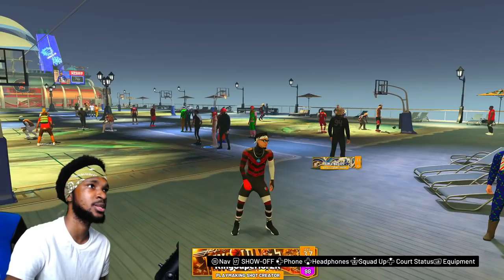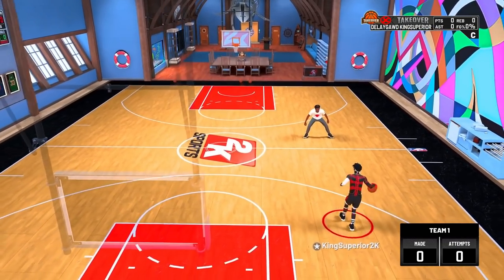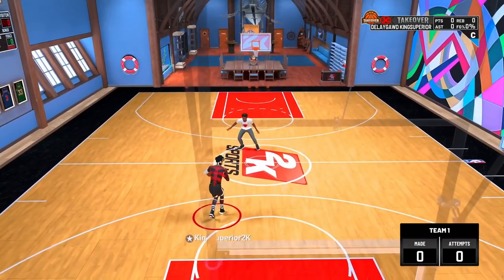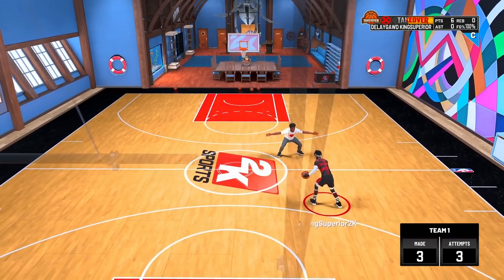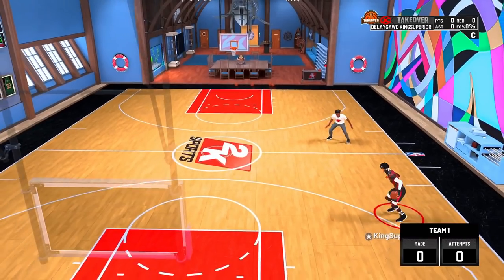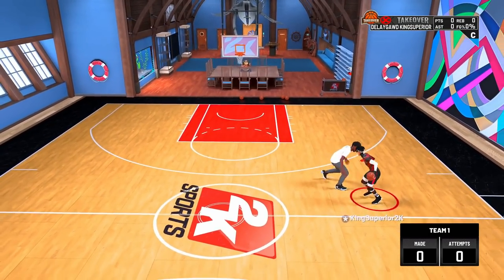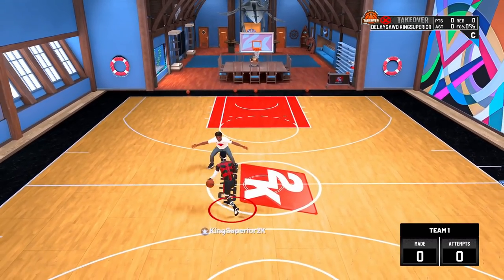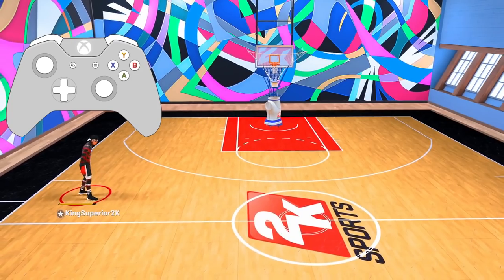NBA 2K22 THE 11 BASIC DRIBBLE MOVES THAT WILL TURN YOU INTO A DRIBBLE GOD BEGINNER DRIBBLE TUTORIAL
THIS VIDEO REVEALS THE 11 BASIC MOVES YOU NEED TO BECOME A DRIBBLE GOD. THESE ARE THE STEPPING STONE MOVES FOR BEGINNERS OR NEW PLAYERS. MERRY CHRISTMAS!!!

My Gamertag/PSN: KingSuperior2K